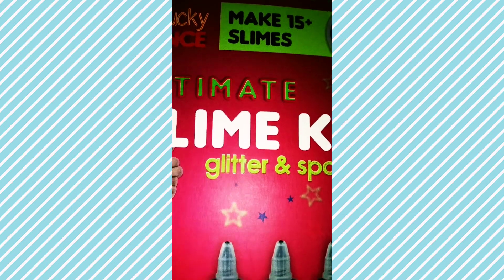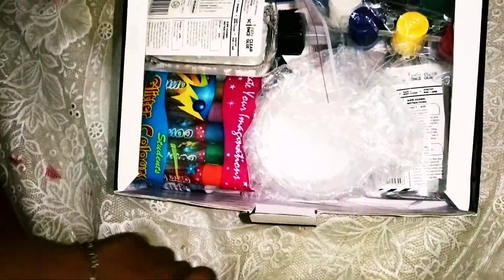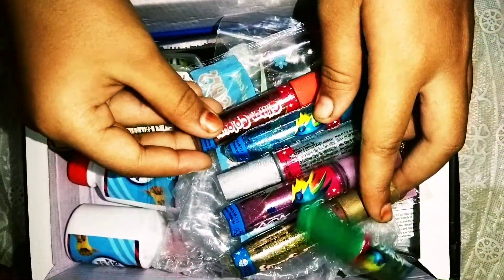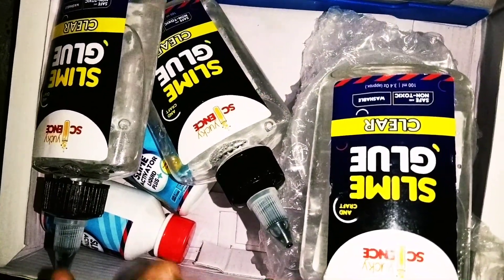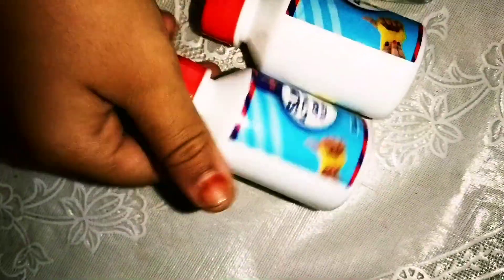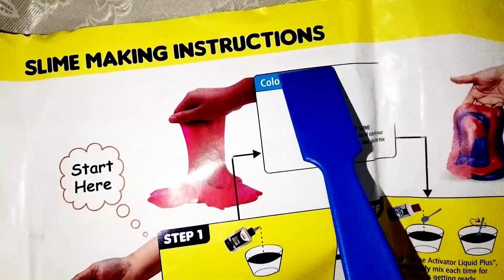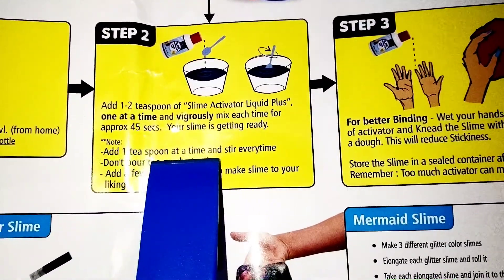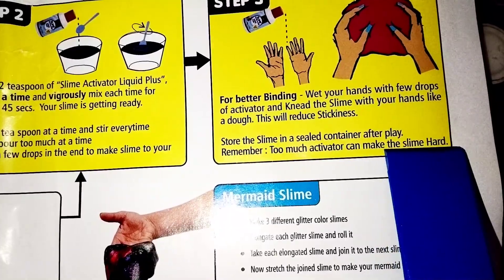Unboxing Slim Kit unboxingvideo slime slimkit craftidea craft (unboxing @tazaworld115 )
Unboxing Slim Kit unboxingvideo slime slimkit craftidea craft (unboxing @pinkplanet115 )

this video contains Unboxing slime kit and making slime for playing kids.